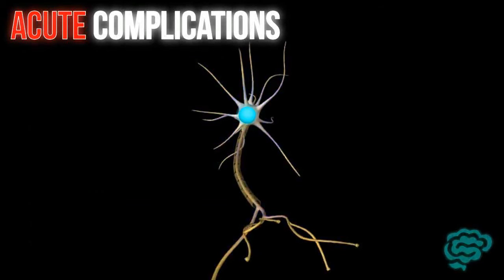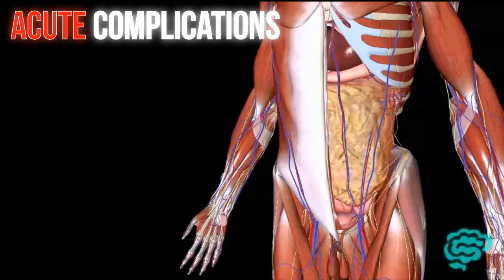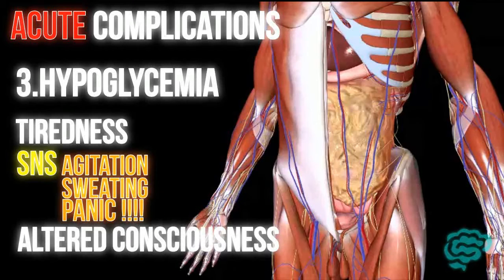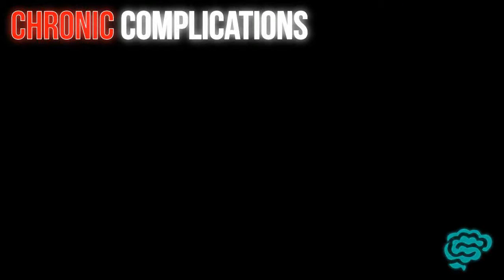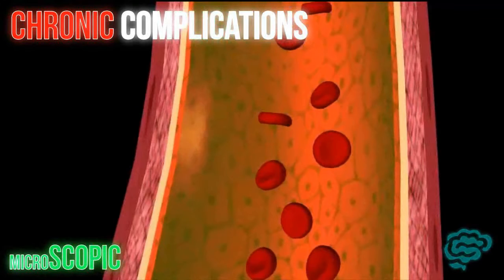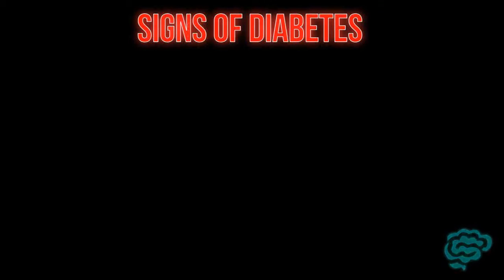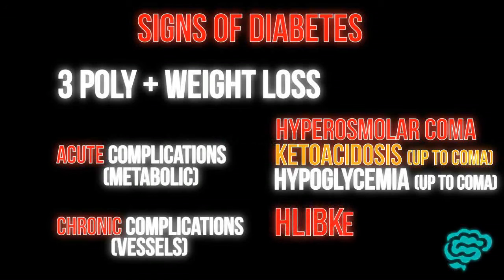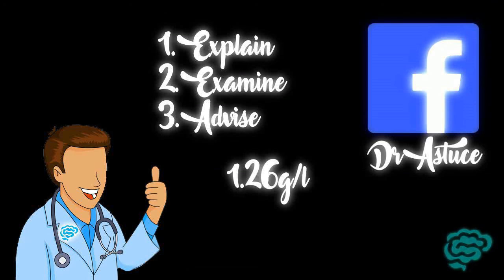🔴 THE CLEAREST EXPLANATION OF DIABETES MELLITUS'S SIGNS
The FASTEST way to CLEARLY understand signs of diabetes mellitus.

.::::First time with us ? Subscribe to not miss new videos like this one every week (almost!) and share with your beloved friend ,he/she will thank you (let us know if doesn't happen), and click on the bell next to the subscribe button to be notified when we post NEW videos !

Join the adventure on Facebook !
(you'll find lots of french but feel free to speak the language you're most comfortable with)

- Dr Astuce - (Dr Hack)